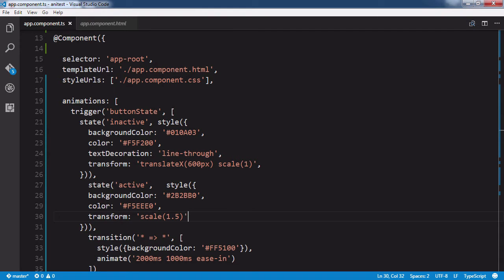How to Animate Your Angular 2 App: Introduction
How your app looks is as important as how it works, and animation is an important part of modern user interfaces. Whether by changing the color of an element to indicate that it has been selected or animating a spinner when data is being loaded, adding animation to your apps can add a professional touch.

In this Coffee Break Course, you will learn how to code animations for your Angular 2 components. Along the way, you'll learn a few ways to alter Angular 2 animations to make them even more engaging.